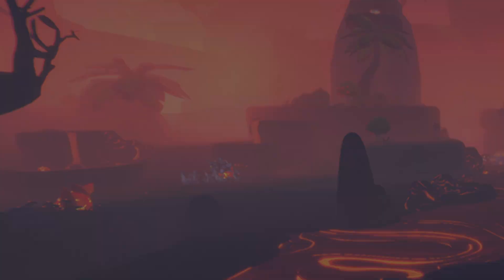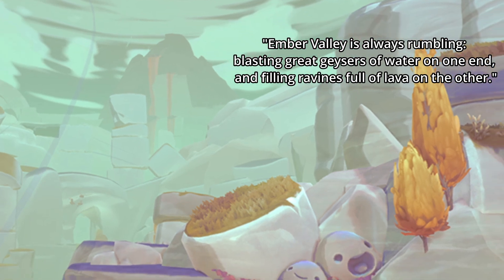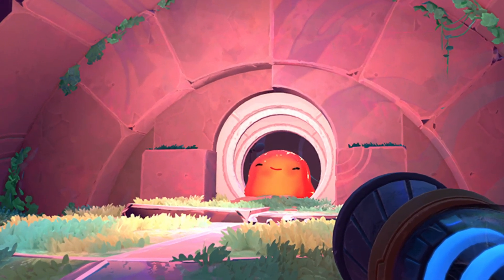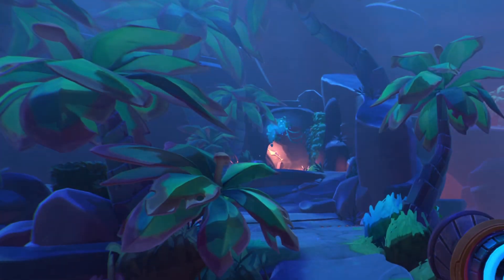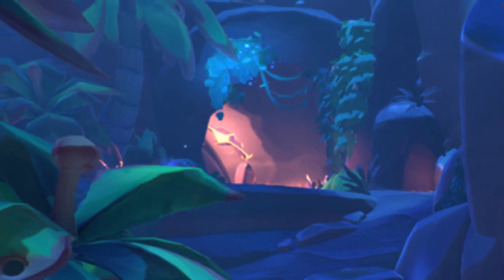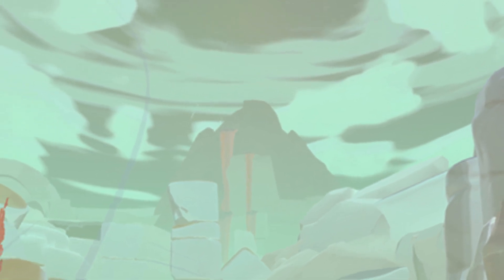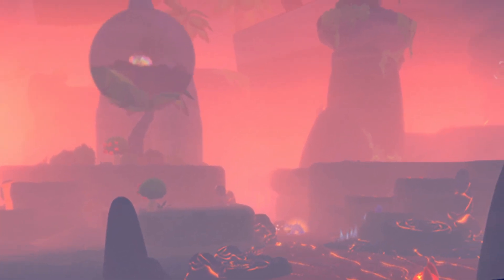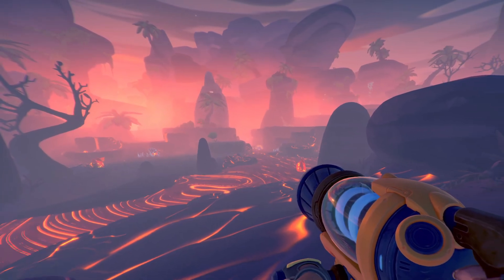Ember Valley! (Pre Release) What We Know About Slime Rancher 2!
Hey, I know this video's a bit late but I hope you enjoy it!

00:00 - Intro
00:19 - The Ember Valley
00:38 - Slimes
01:07 - Exploring the Lava Area
01:33 - Exploring the Lush Area
02:03 - Exploring the Dry Area
02:39 - Exploring the Boom Area
02:56 - Primordy Oil?
03:20 - Outro

What's that song?

Slime Rancher OST